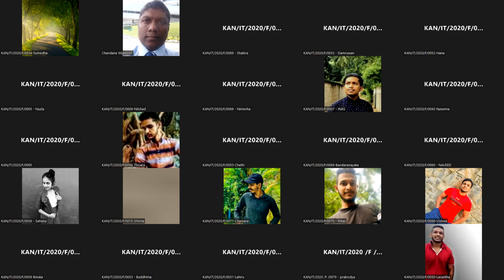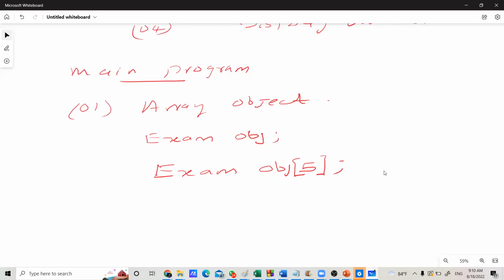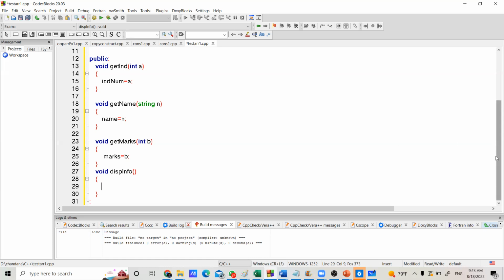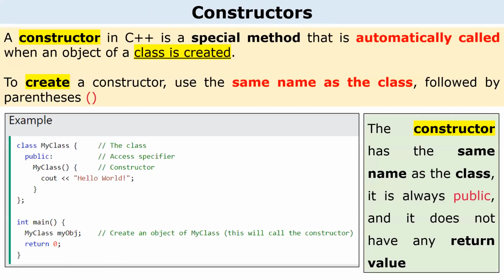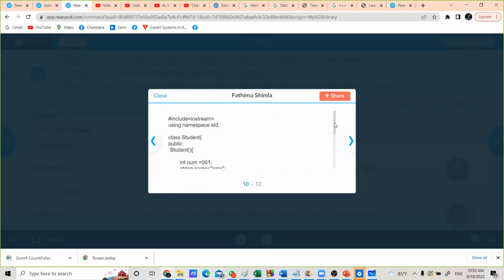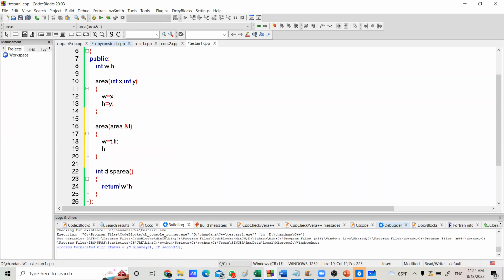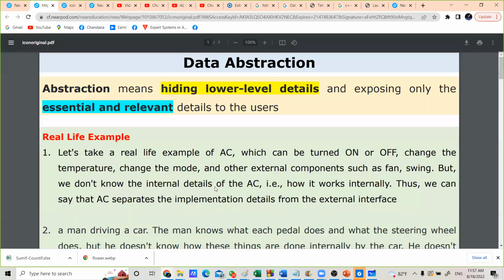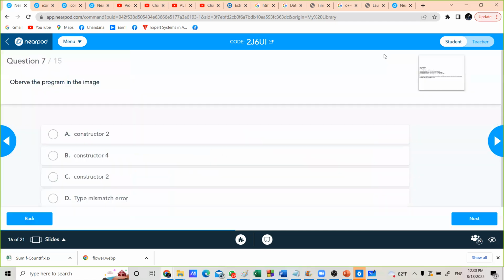HNDIT Object Oriented Design and Analysis (OODA)| Constructor Data Abstraction & Encapsulation | C++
Hi Friends,
This video is about HNDIT Object Oriented Design and Analysis (OODA)| Constructor Data Abstraction & Encapsulation | C++

Declaring array objects in C++
Default , Parameterize and copy constructors
C++ examples with constructors
Constructor overloading
Data abstraction and Encapsulation